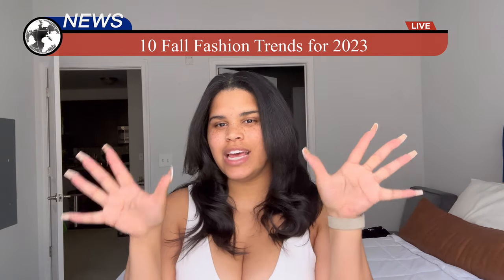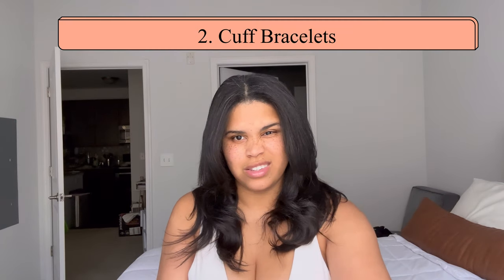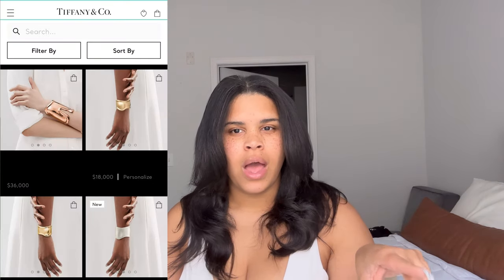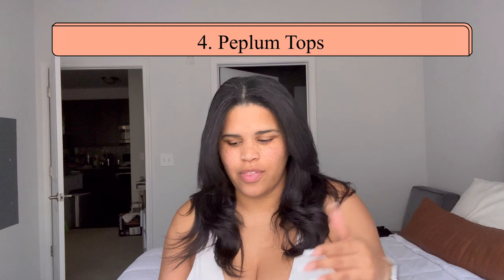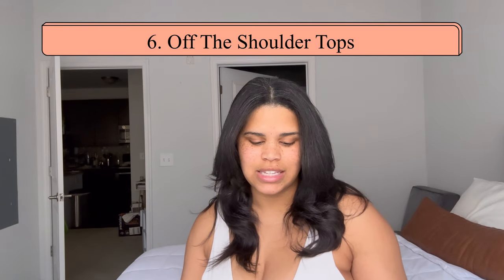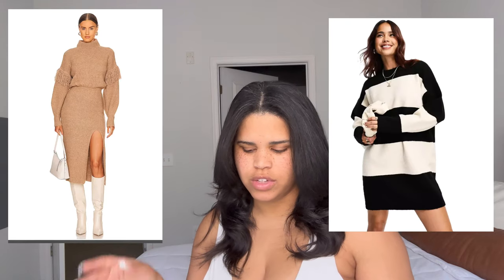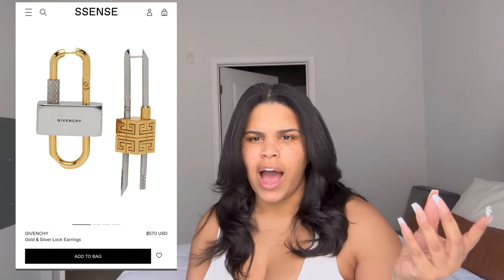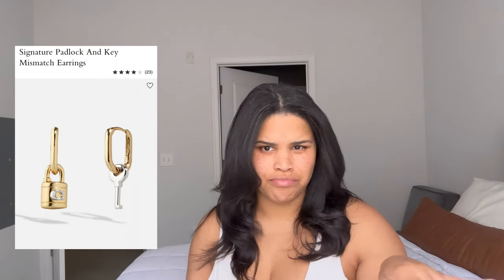10 Fall Trends for 2023| What’s In Style